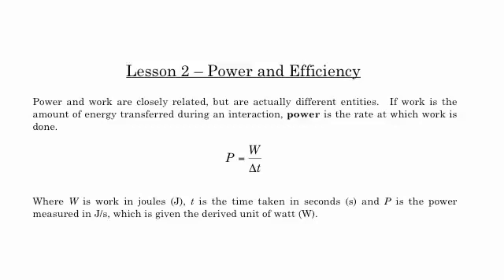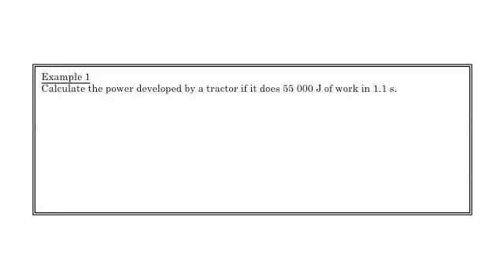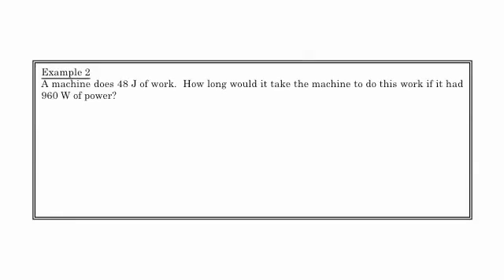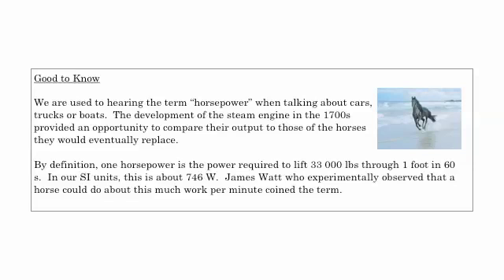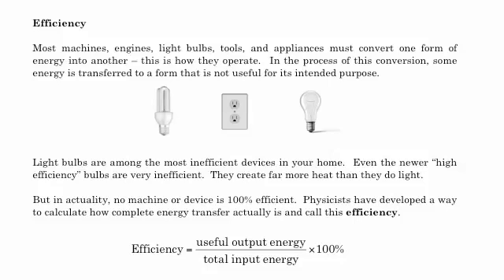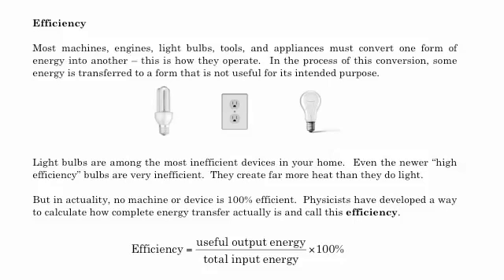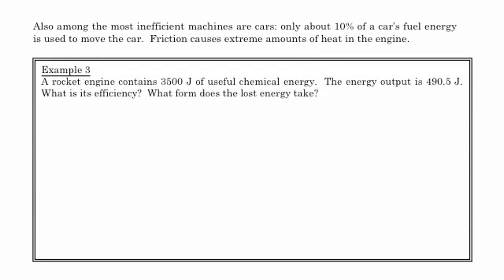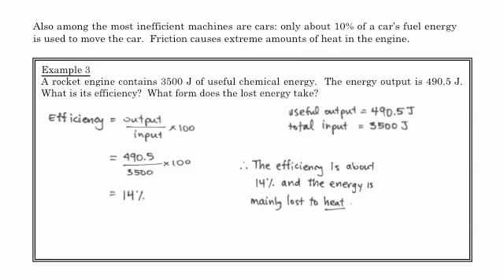SPH3UI - Energy & Society - Power and Efficiency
Looking at power and efficiency.